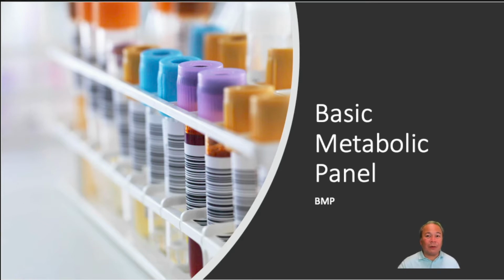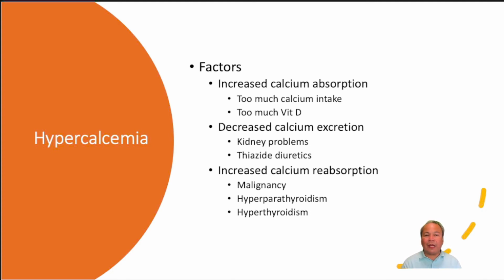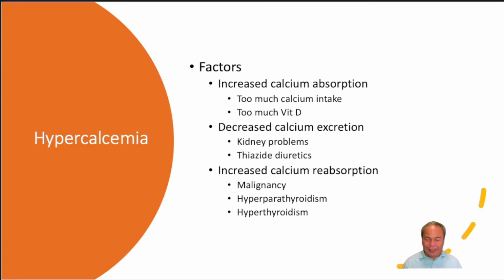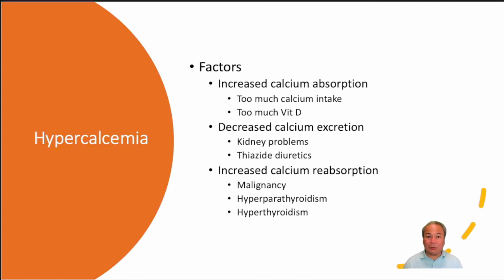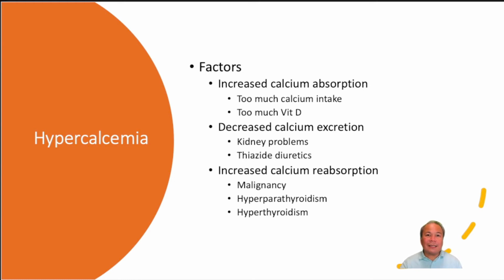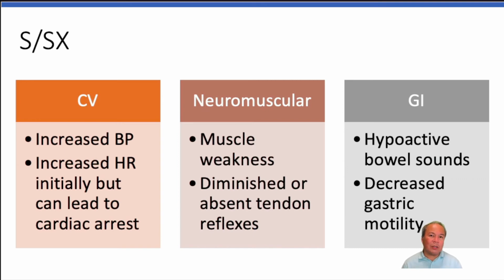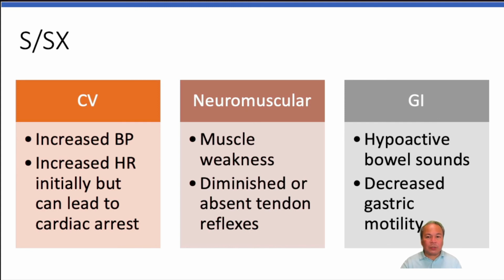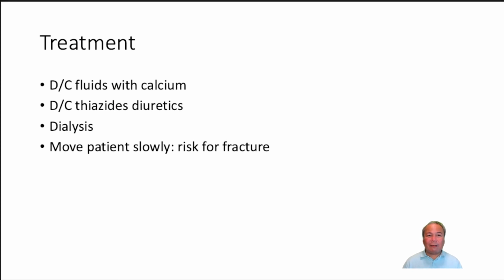Basic Metabolic Panel: Hypercalcemia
Hypercalcemia: an electrolyte imbalance. Reported in the basic metabolic panel. This video shows the causes, signs and symptoms, and treatment of hypercalcemia.